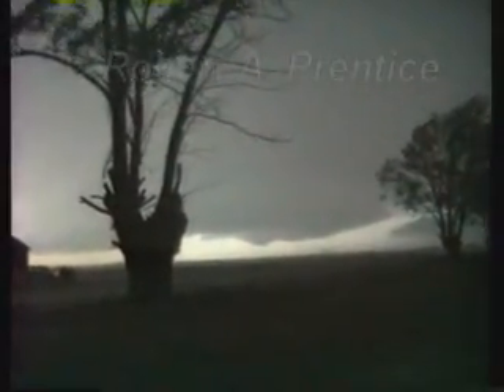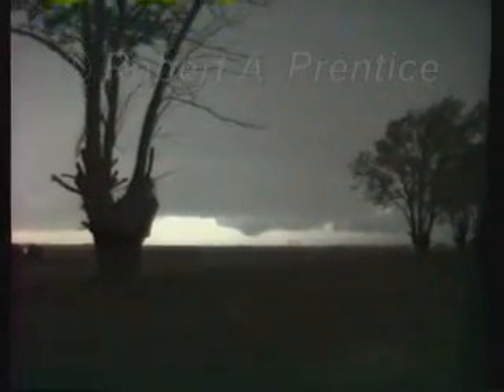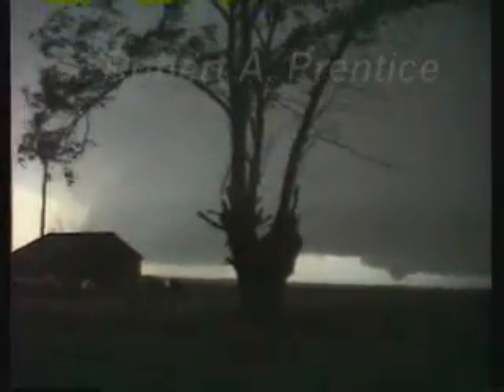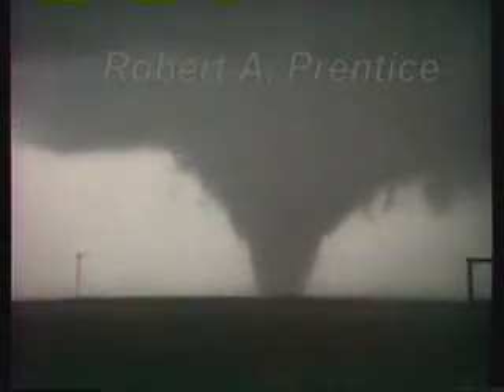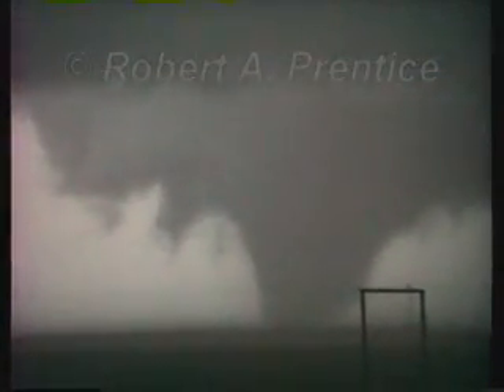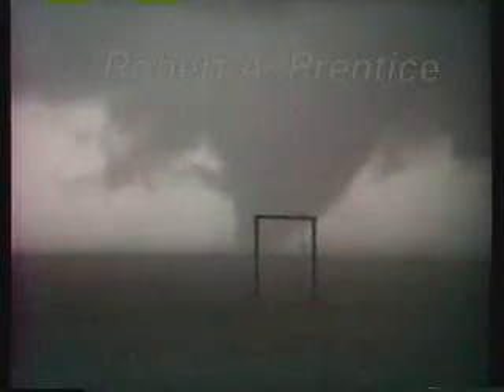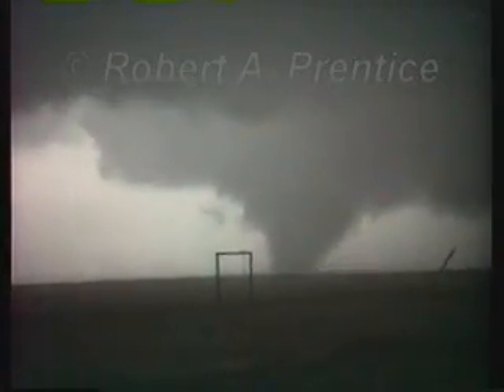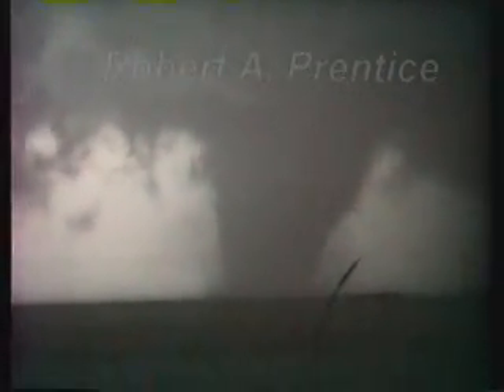1995 June 2 Dimmitt, Texas Tornado (part 1 of 3)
This is a video clip from the DVD program "Storm Chase 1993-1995 by Robert Prentice."

The June 2, 1995 Dimmitt, Texas tornado was widely accepted as the best scientifically documented tornado of all-time (until 2009) since it was surrounded by VORTEX research storm chase crews.  This video clip was shot from Texas Highway 86, several miles east of Dimmitt, Texas. It documents the touchdown to cone stage of the F4 tornado. Dramatic VORTEX radio communications are included.

Copyright Robert A. Prentice, 1995, 1996, 2005